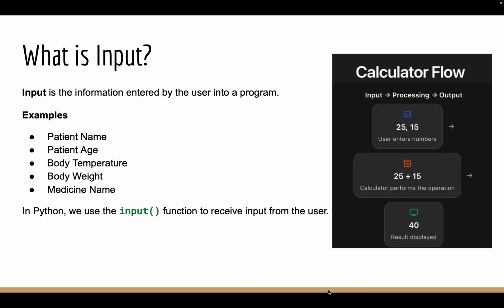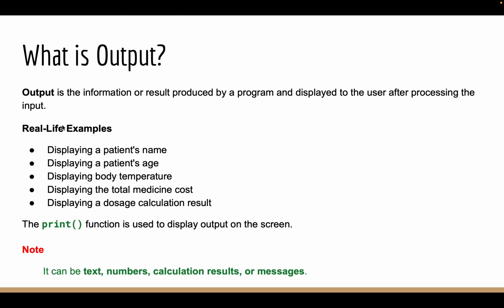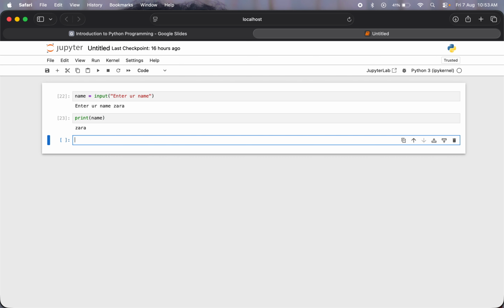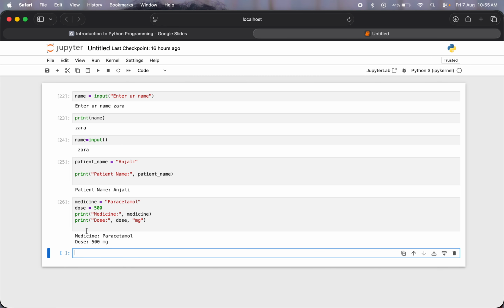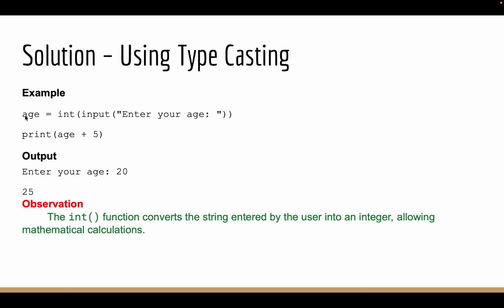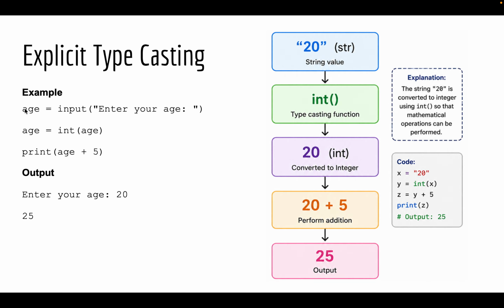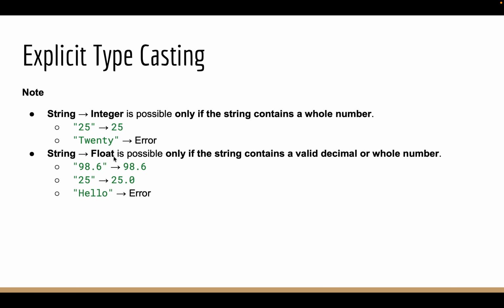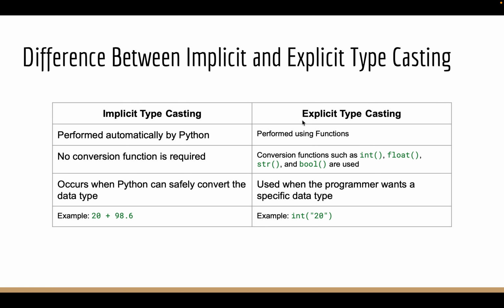BP101T | Basic of Python Programming for Pharmaceutical sciences | Lecture 4 | Chapter 1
Welcome to this practical session on Python I/O Operations and Type Casting

Topics Covered:
I/O Functions
      input()
      print()
Type Casting
      Implicit
      Explicit
             int()
             float()
             str()
             bool()

BRILIAM LABS

Briliam Labs is a technology-driven learning and innovation company dedicated to empowering individuals, students, professionals, and businesses through high-quality educational content and practical technology solutions. We bridge the gap between learning and real-world application by delivering content on software development, electronics, embedded systems, artificial intelligence, cloud technologies, programming, and emerging innovations. Beyond education, we provide technology consulting, software and product development, digital solutions, research, and hands-on project guidance. At Briliam Labs, our mission is to inspire continuous learning, foster innovation, and build technologies that create meaningful impact—helping people learn, build, innovate, and grow in an ever-evolving digital world.